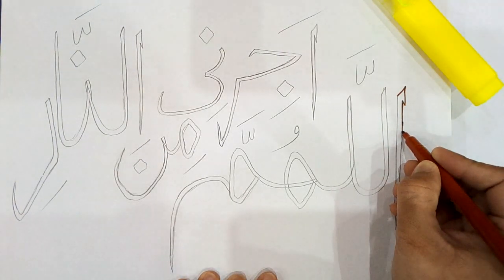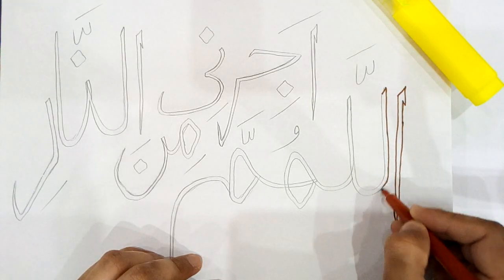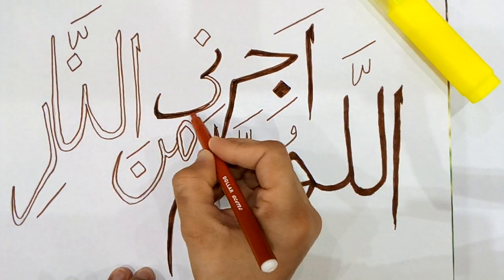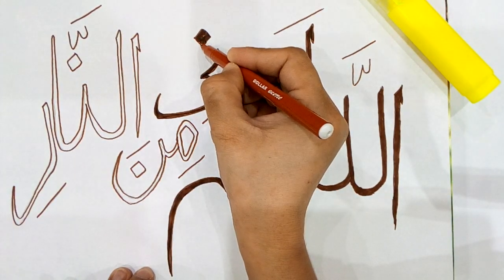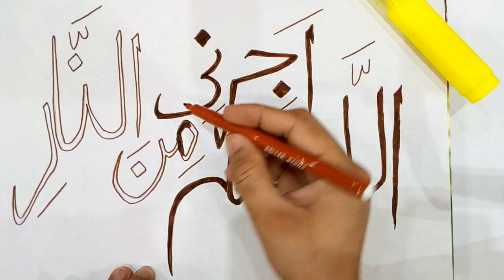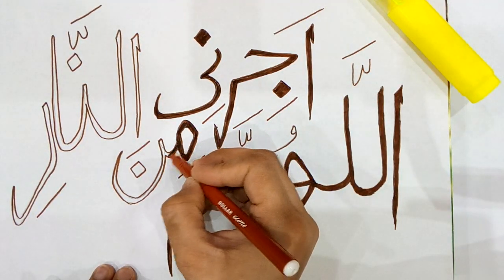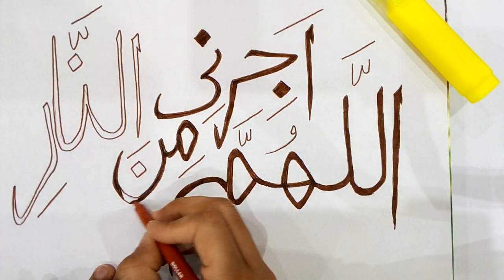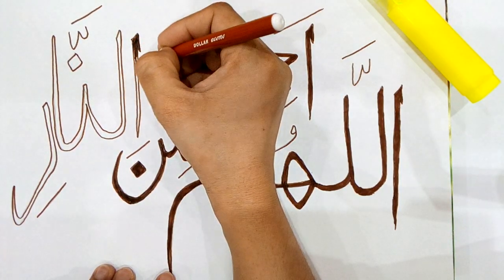Allahumma Ajirni Minan Naar In Arabic Calligraphy Tutorial For beginners | MY OWN CALLIGRAPHY